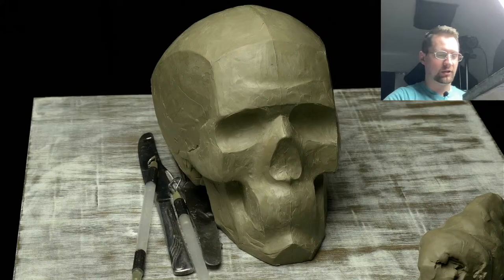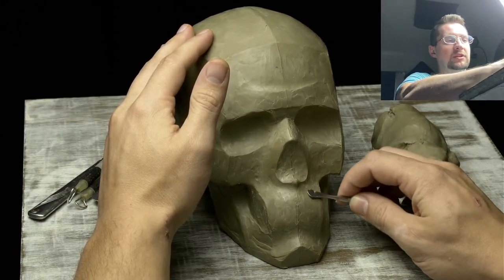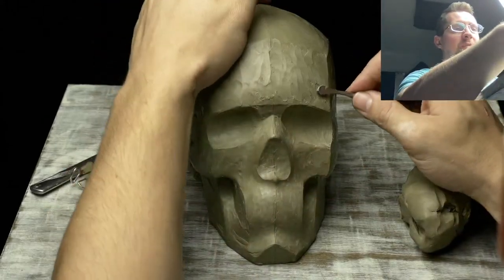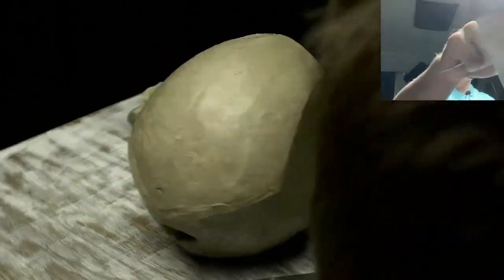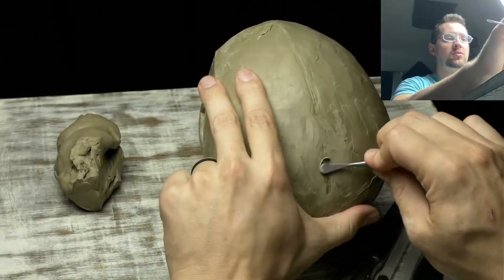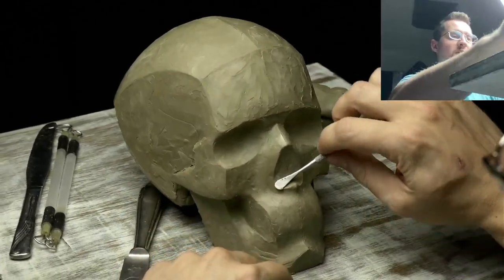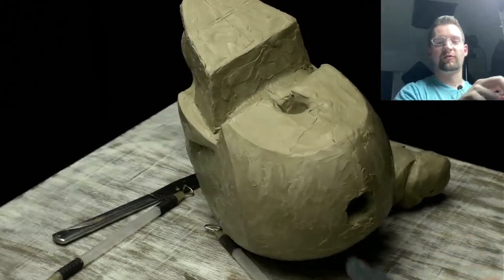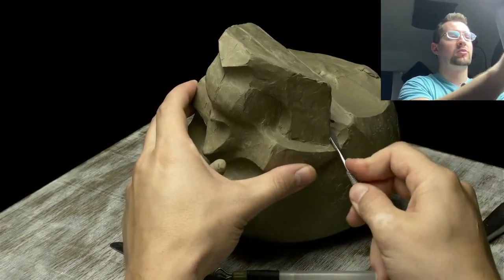Sculpting A Skull Stylized detail work. Q&A Livestream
Links to learn sculpting online!

Portrait Sculpting Course.

“An Artist’s X-Ray Vision: The Male Figure” ebook
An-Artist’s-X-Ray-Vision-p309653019